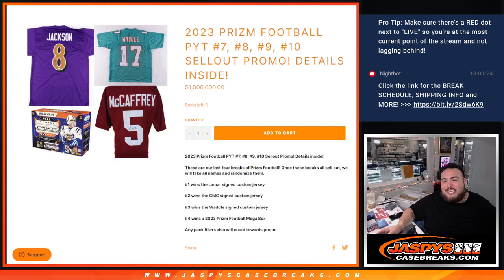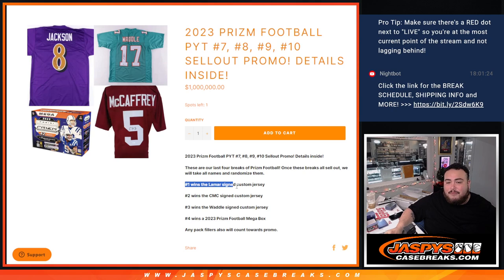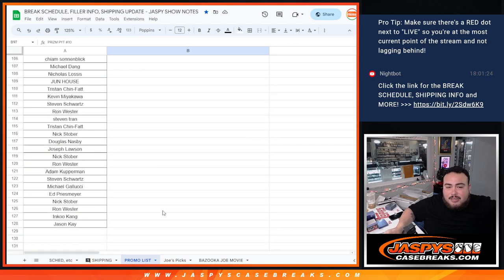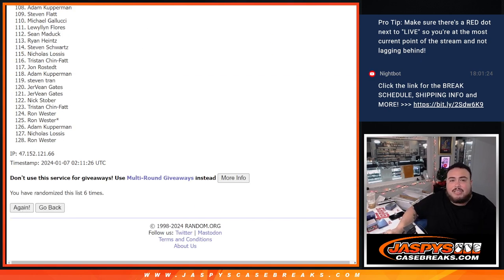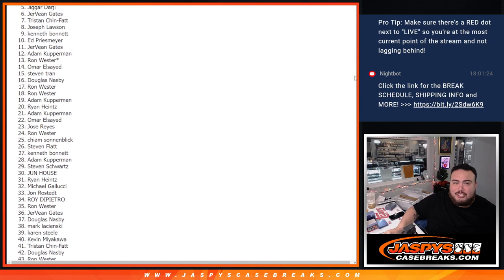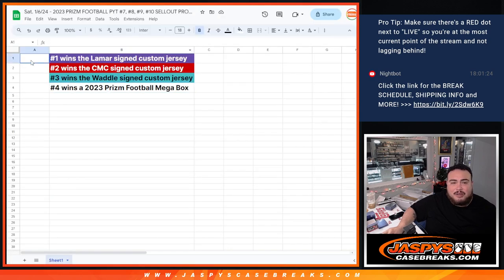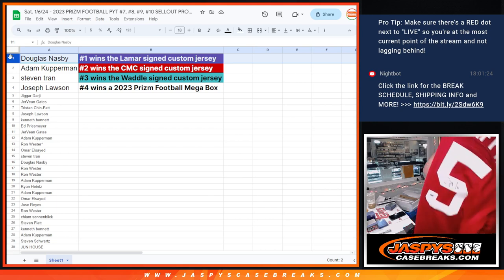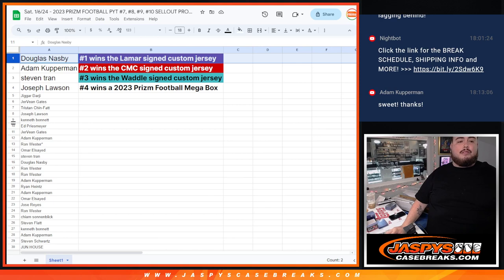Sat. 1/6/24 - 2023 PRIZM FOOTBALL PYT #7, #8, #9, #10 SELLOUT PROMO!